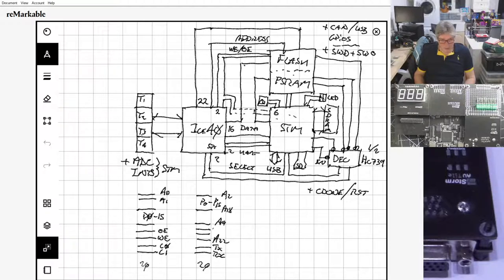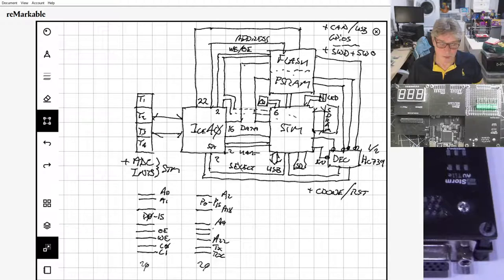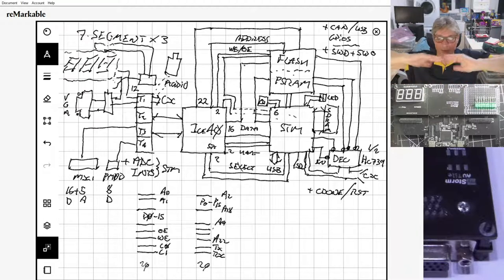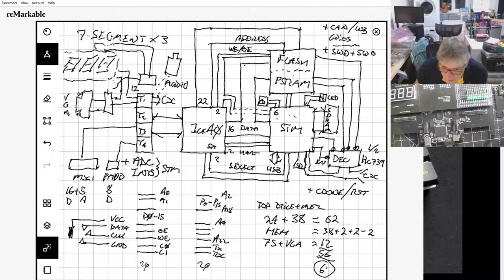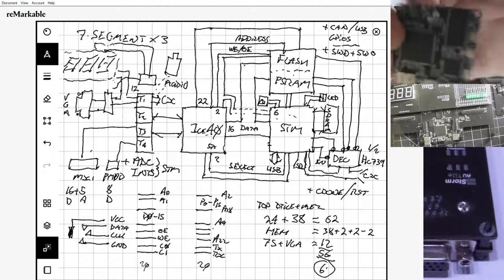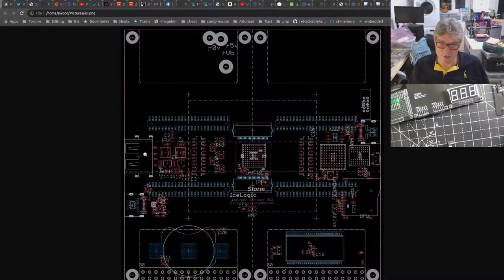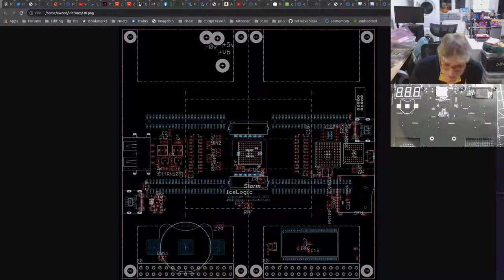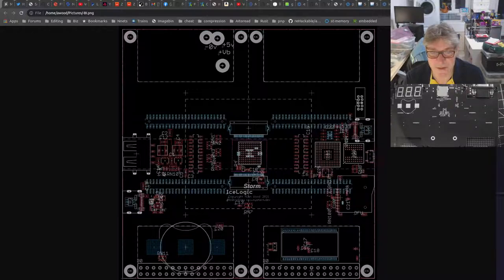ILB/BalckIce?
ILB/BalckIce, can they converge?